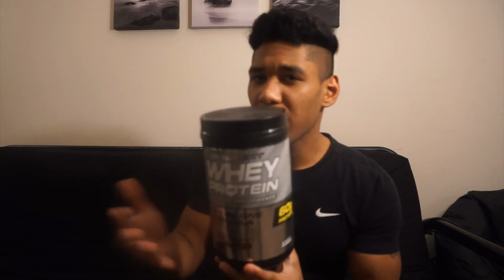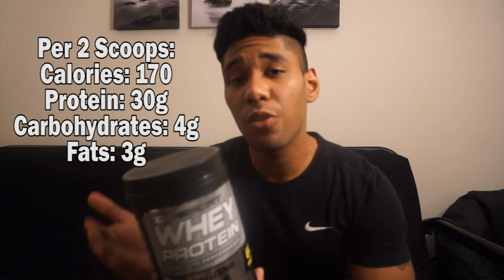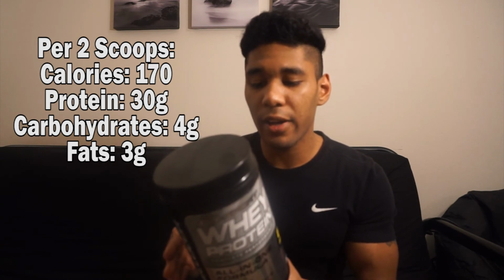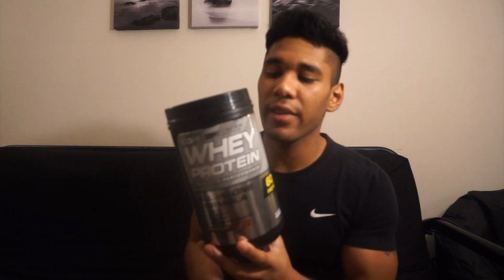Cellucor Cor-Sport Whey Protein Review! | 60 Grams of Protein??? | Full Honest Review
Hey Everyone! Here is my review of the Cellucor Cor-Sport Whey Protein! I have tried both of the chocolate and the vanilla flavors. Hope you enjoy the review.